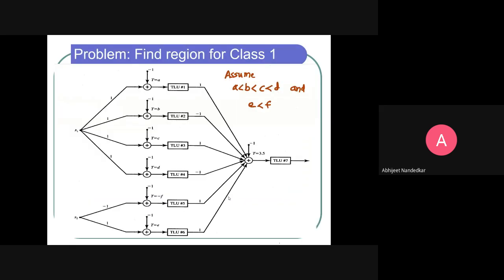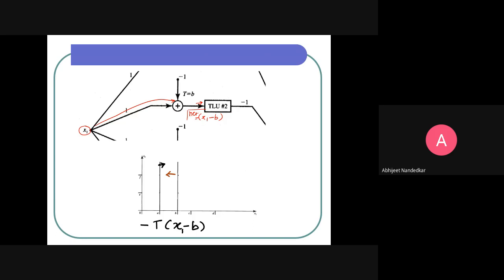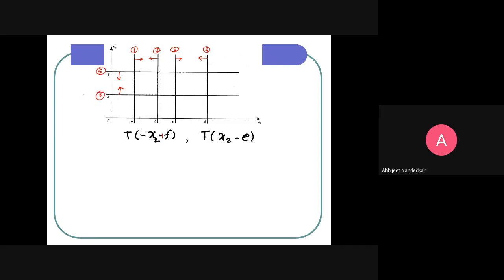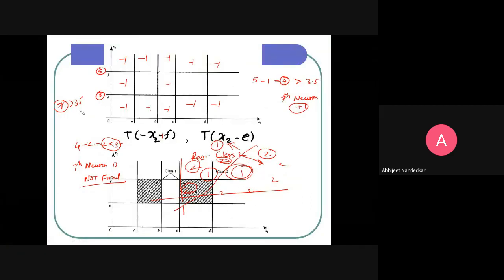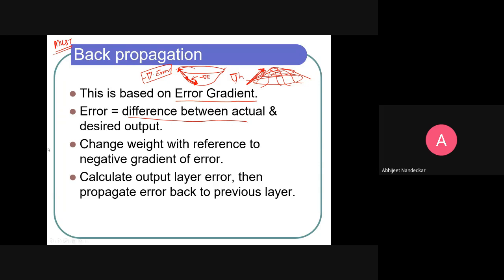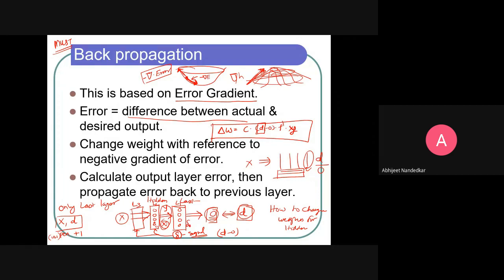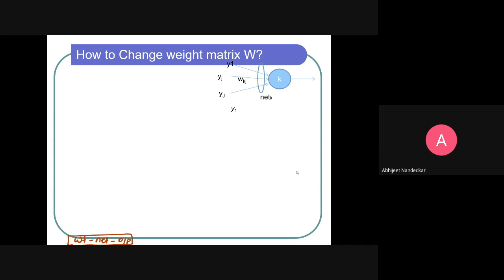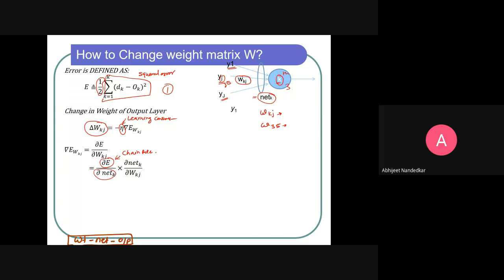Lecture 25 Generalized Delta LR Derivation